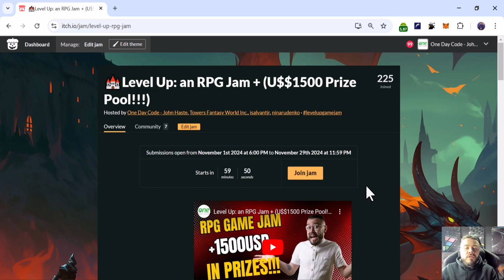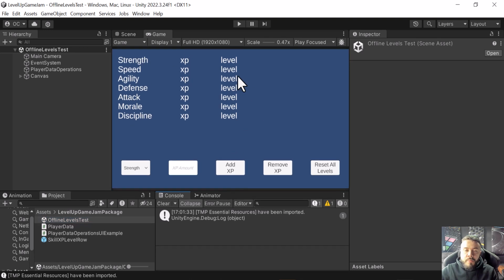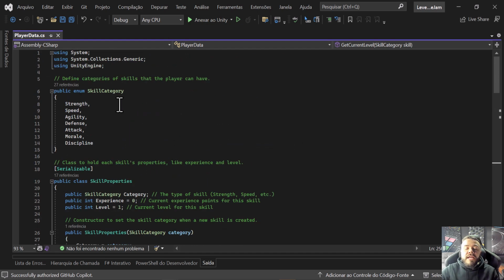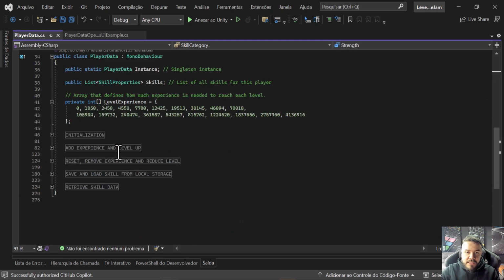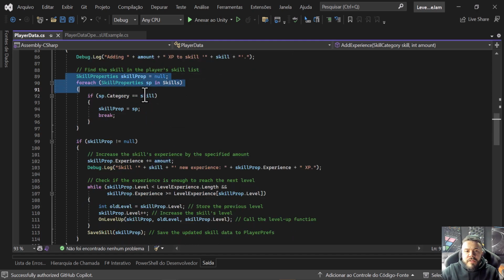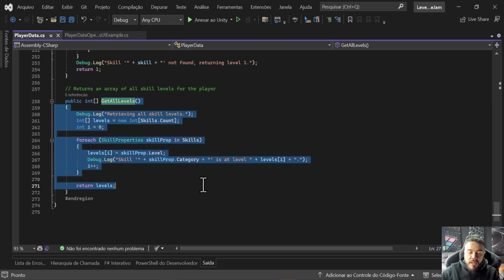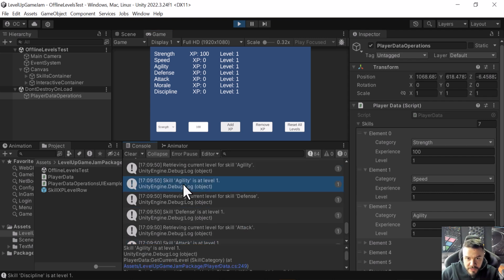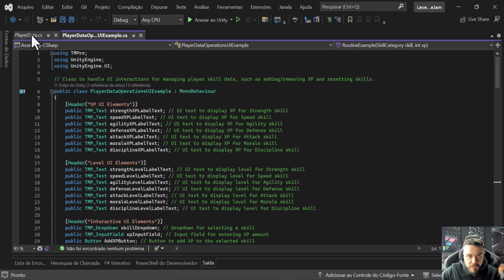Unity Tutorial - Basic RPG Level Up System - FREE PACKAGE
How to Create a Dynamic Skill System with UI in Unity! 🎮

Welcome to our comprehensive Unity tutorial, where we'll walk you through building a dynamic skill management system with an interactive UI for your games! In this tutorial, we'll cover everything you need to create a robust player skill progression system, complete with experience points (XP), leveling up, and UI elements that allow players to view, add, remove, and reset skill points for various abilities. This system is perfect for RPGs, action games, or any genre that features character skill development!

By the end of this video, you’ll have a fully functioning skill management system where players can track and modify skills like Strength, Speed, Agility, Defense, Attack, Morale, and Discipline—all updated live in the UI! Our tutorial includes every step, from coding the backend logic to setting up the UI for an engaging player experience.

Here’s a breakdown of what we’ll be covering:

Setting Up Skill Categories: We’ll start by defining an enum of skill categories (Strength, Speed, Agility, Defense, Attack, Morale, Discipline), making it easy to manage and expand the types of skills your player can have.

Creating the Player Skill Data Structure: We’ll create a SkillProperties class to hold each skill's properties, such as XP and level, and design a PlayerData singleton class to store and manage all skills for the player. This ensures that skill data is centralized, persistent, and accessible throughout the game.

Implementing XP and Level Management: You’ll learn how to add and remove XP for each skill, automatically leveling up when certain XP thresholds are reached and leveling down if enough XP is lost. We’ll cover:

Adding experience points and tracking level progression
Resetting skills to default values
Storing skill data using PlayerPrefs to keep player progress between sessions.
Building an Interactive UI with Unity’s TextMeshPro: Using TextMeshPro, we’ll design a clean and engaging UI that displays each skill’s XP and level. You’ll learn how to:

Set up dropdown menus and input fields for selecting skills and entering XP amounts
Add buttons for adding and removing XP, and resetting skills
Bind UI elements to player data, updating in real-time as skills are modified.
Connecting the UI to the Backend: We’ll link our UI to the skill management system, ensuring players can interact with the UI to upgrade, downgrade, or reset skills. We’ll add methods that respond to UI events, updating the displayed values dynamically, so your players always see the latest skill stats.

Debugging Tips & Best Practices: Throughout the tutorial, we’ll include useful debugging tips to help you ensure the system works flawlessly. This includes validating input fields, handling errors, and making sure everything is displayed correctly on the UI.

✨ Why This Skill System is Essential for Your Game
Adding a skill and leveling system can make your game more engaging, giving players the satisfaction of progression and development. By implementing these core features, your game will feel more rewarding, and you’ll be providing players with a sense of accomplishment and control over their character’s growth.

Whether you’re building a small indie game or a more complex project, this tutorial will help you incorporate these professional mechanics in a straightforward, beginner-friendly way.

🔧 Requirements
For this tutorial, you should have:

Basic knowledge of C# and Unity
Unity installed (we recommend Unity 2020 or later)
The TextMeshPro package (we'll show you how to set it up if you haven't already!)